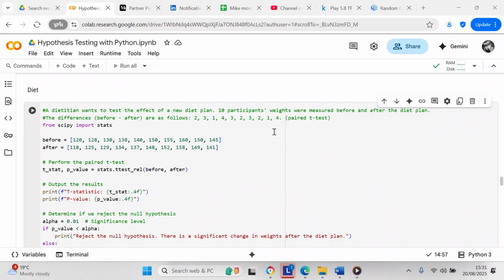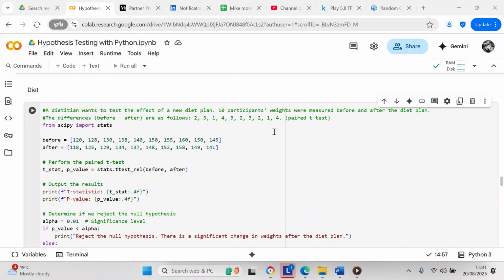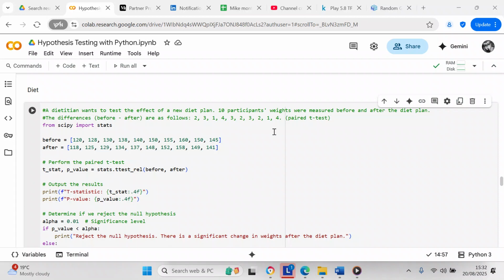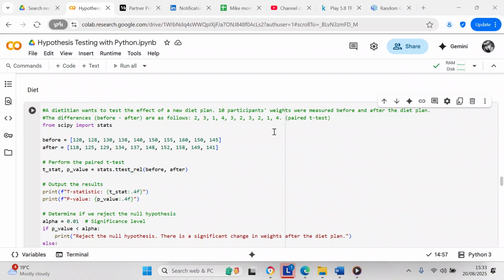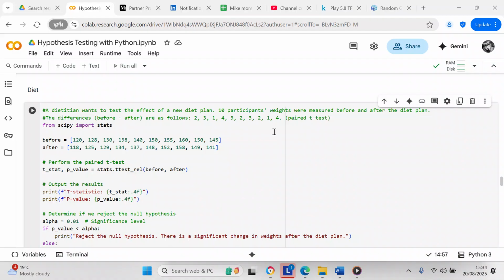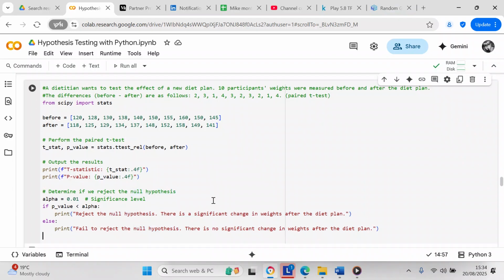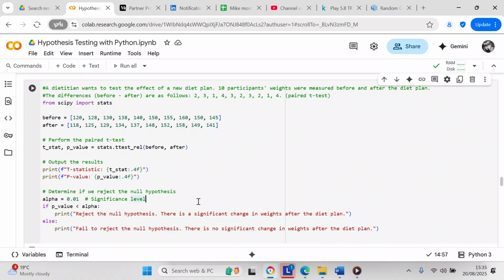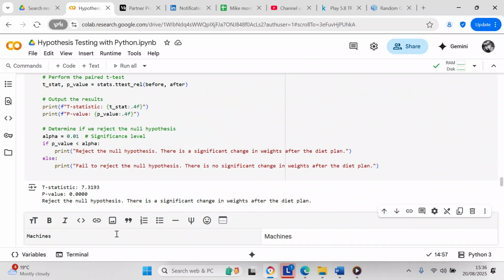Use Python to test the effectiveness of a diet plan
In this video I carry out a paired t test to test using scipy the efficiency of a diet plan.